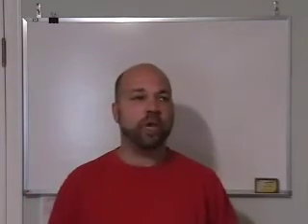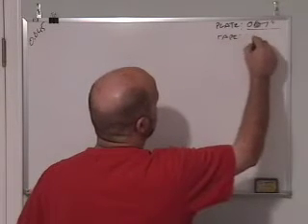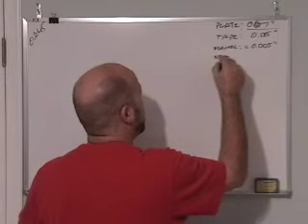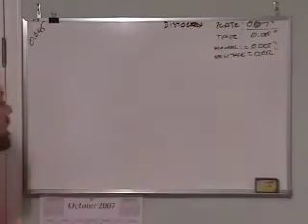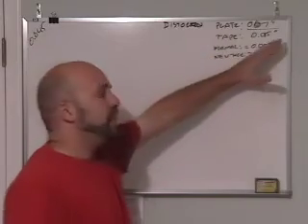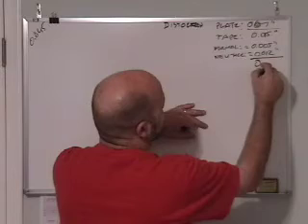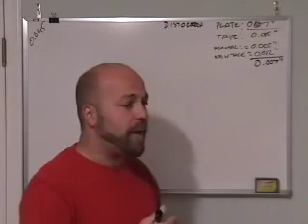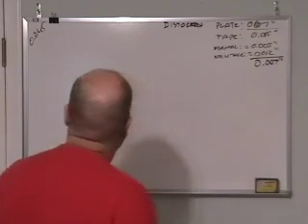Substrate Too Thick, Part 1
An excercise on the ramifications of printing on substrate that is too thick on a geared flexo press.